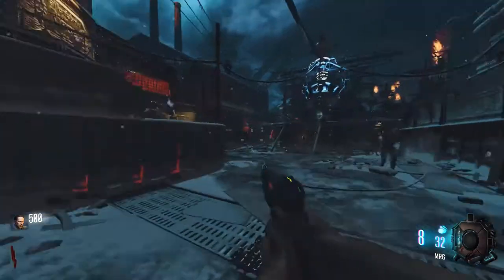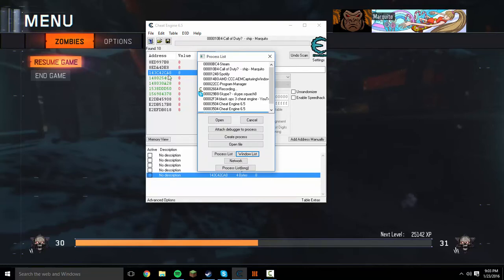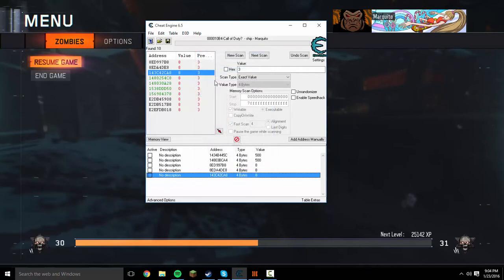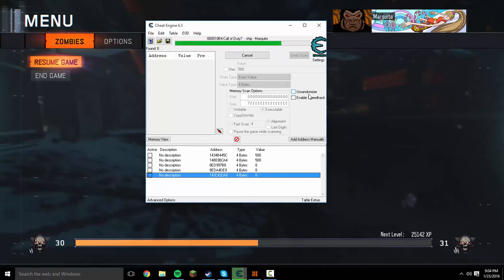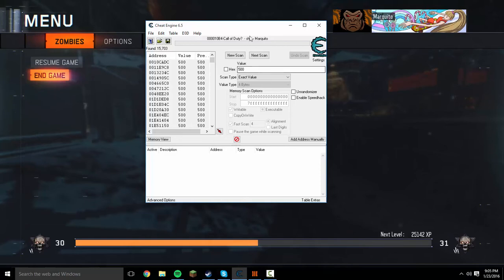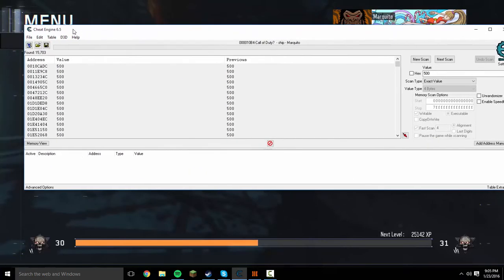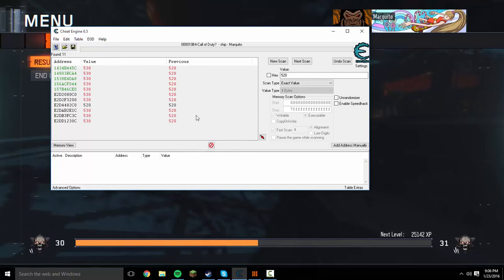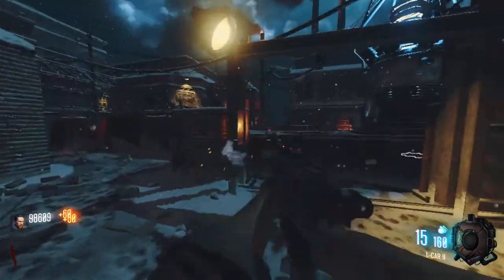Black Ops 3 Zombies Unlimited Points! PC Cheat Engine Modding Tutorial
(↓↓↓↓↓SOCIAL MEDIA IS DOWN THERE ↓↓↓↓↓)
Thank you so much for checking the description! And I want to give YOU a special thanks for supporting and helping me with my YouTube channel. Getting this far makes me really happy and it wouldn’t have happened without your help of course! Love all you guys.
If you want to keep up to date with all the random shit that goes on in my life aside from Video Games and other Nerd Based stuff Check me out on social media!
Information
I will respond to it as soon as I am able to see it and some starter things are my name is Bobby Ferguson I live in Amsterdam and I am 12 at the moment not too much person info but enough for someone who’s new. Thank you so much for taking your time and reading my description and love all you guys peace.